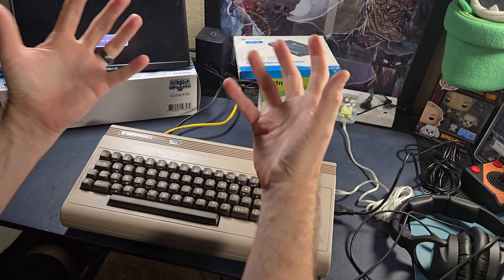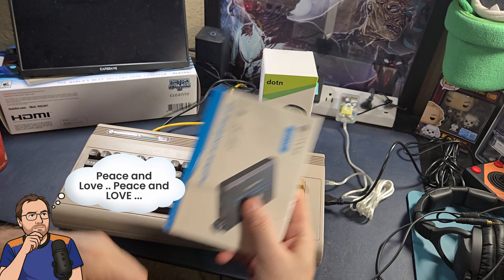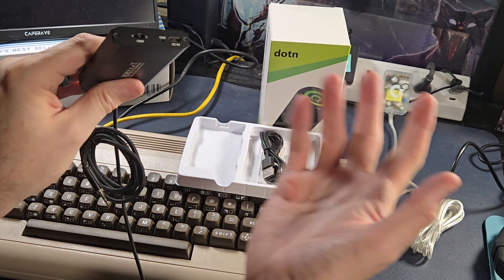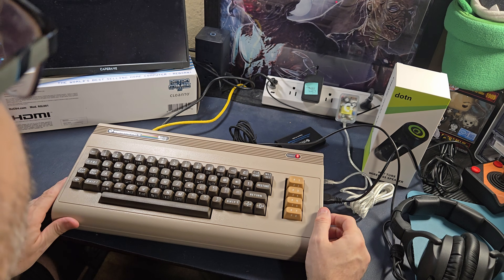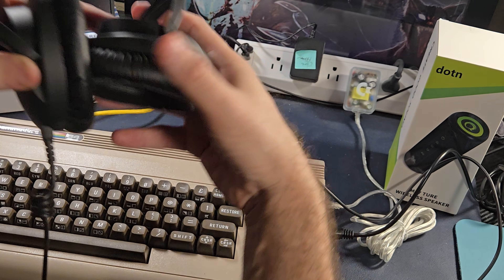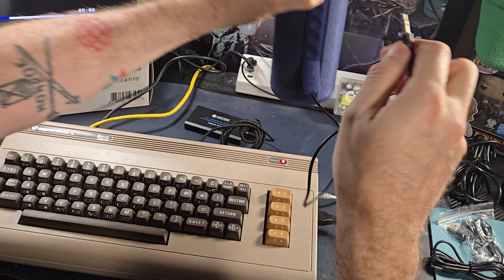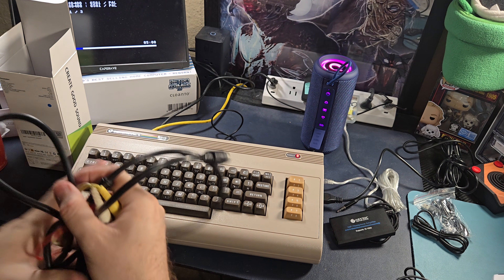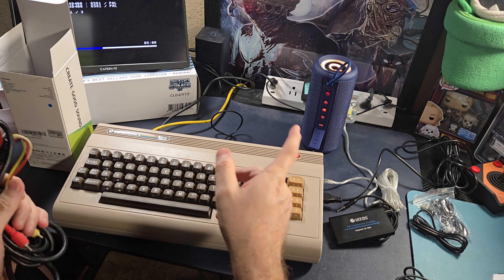C64University: Audio Redacted - Addressing Your Comments!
The comments section spoke, and I listened! In my last video, I made a mistake regarding the C64 Ultimate audio ports. Here is the retraction, the explanation, and the affordable hardware fix to keep your Commodore safe.

It turns out the "headphone jack" on the back of the unit is actually a Line Out port, and plugging headphones directly into it isn't just bad practice—it could be unsafe due to signal draw.

Let's find a way to keep it safe out there.

eSynic 16-150Ω Headphone Amplifier

Portable Bluetooth Speaker, 2026